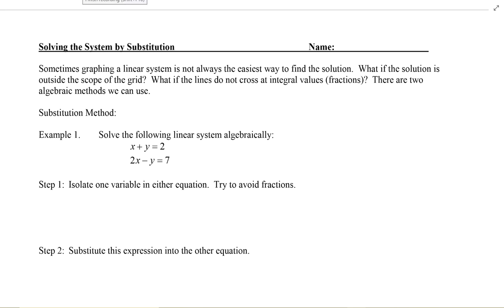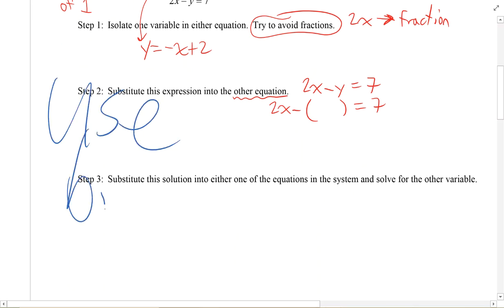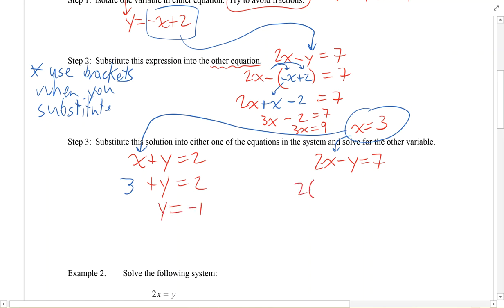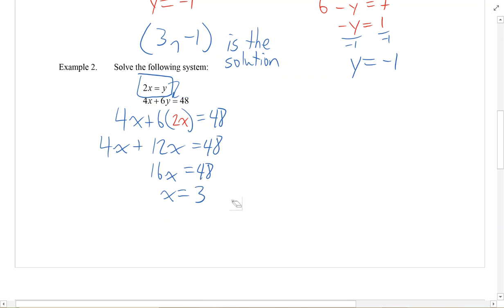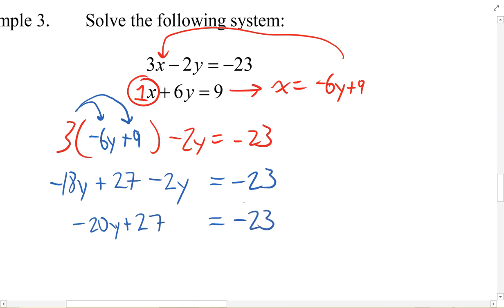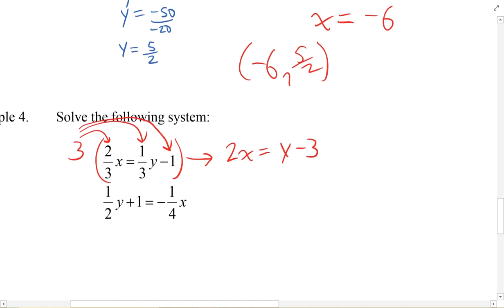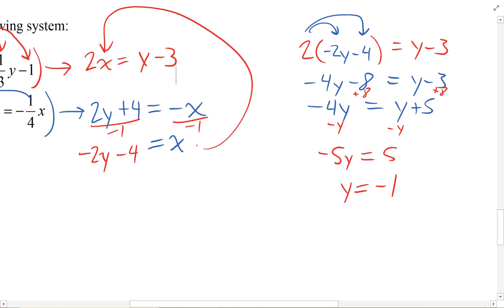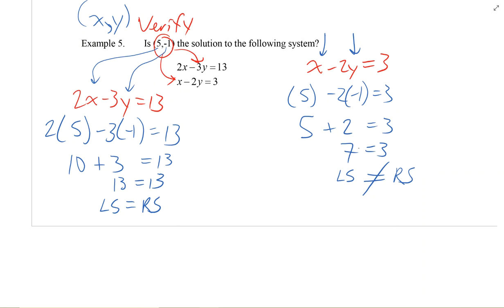U6L2 Solving Systems by Substitution